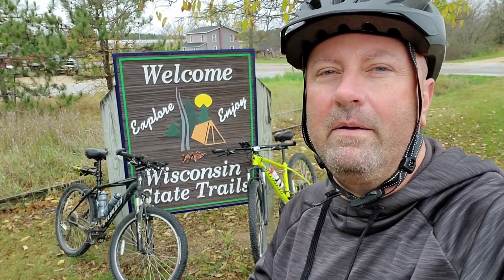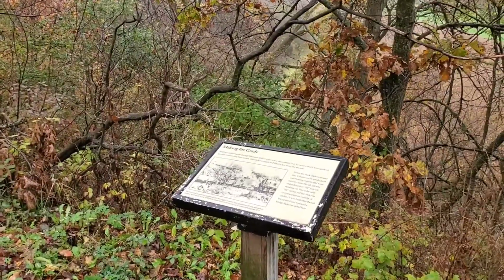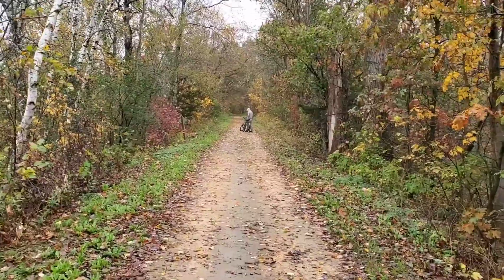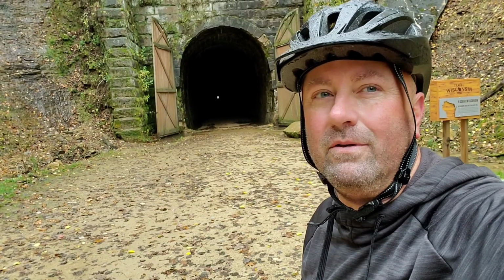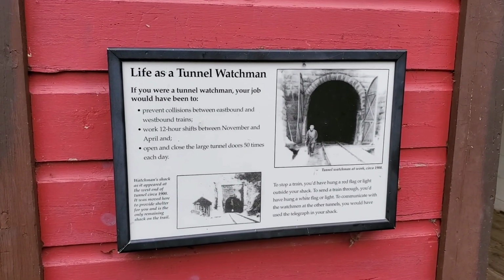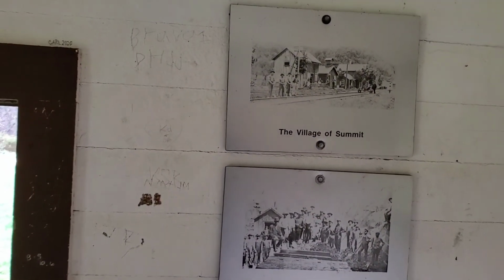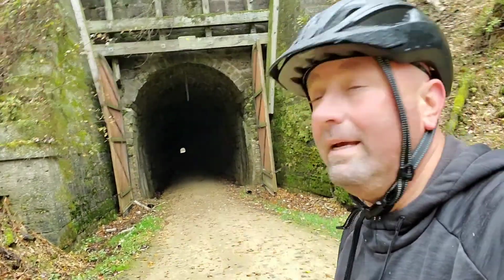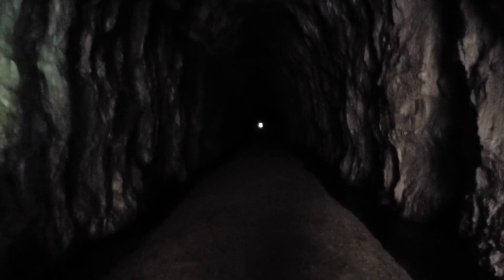Elroy-Sparta Trail Adventure | Backroads Metal Detecting Adventures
No metal detecting today.
Just an adventure.
Jack and I got out for an adventure today, riding about 31 miles on the Elroy-Sparta Trail.  Highlight of the day was walking through the 3/4 mile tunnel...twice...once on our way out and again on our way back.  Even though the weather was less than ideal, the trail and fall colors were beautiful!  Take a look.